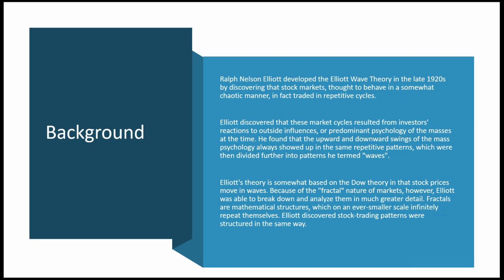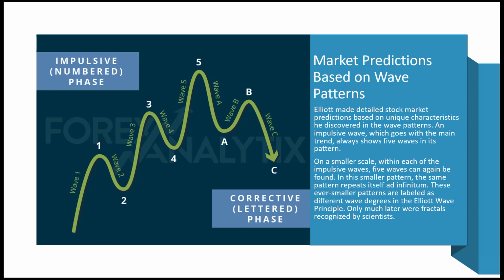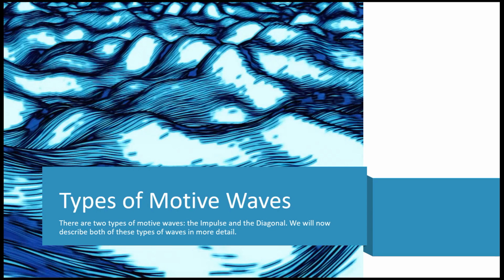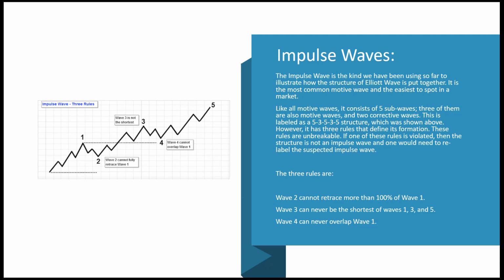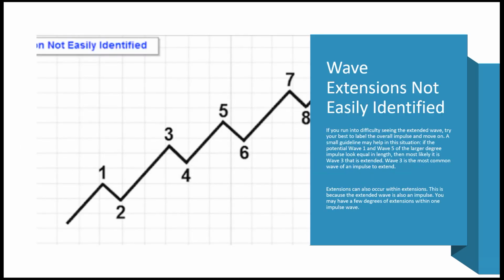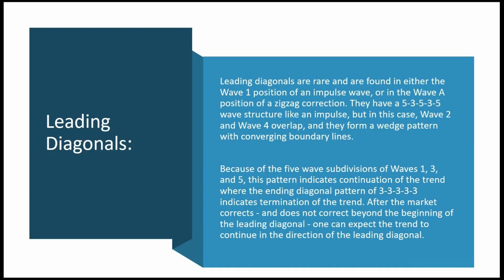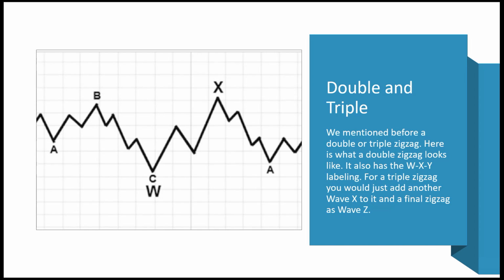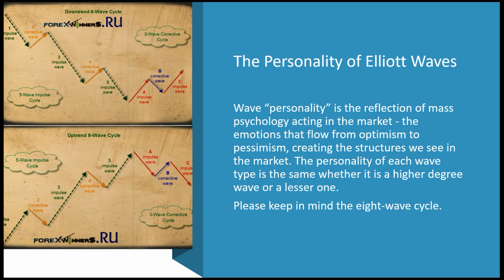Elliot Wave Theory & Trading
Elliott Wave Theory is a method of market analysis based on the idea that the market forms the same types of patterns on a smaller timeframe (lesser degree) that it does on a longer timeframe (higher degree). These patterns provide clues as to what might happen next in the market. According to the theory, it does not depend on what timeframe you are analyzing; market movements follow the same types of patterns.
The combination of a motive wave and a corrective wave is the general structure of the complete Elliott Wave cycle. This is illustrated as a structure with a total of eight waves. There is a five-wave advance (motive) in the direction of the trend of one larger degree, followed by a three-wave correction against the higher degree trend.
Please remember that this is simply a motive wave and a corrective wave. All markets advance and correct. The Elliott Wave Theory provides specific patterns the market uses to do this, which we will cover below. Still, it all fits within this general cycle structure.